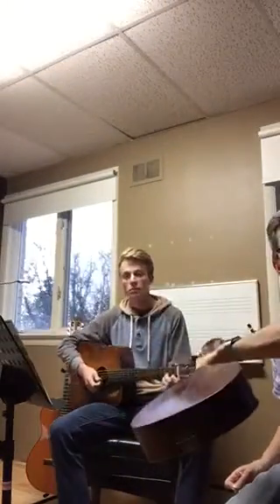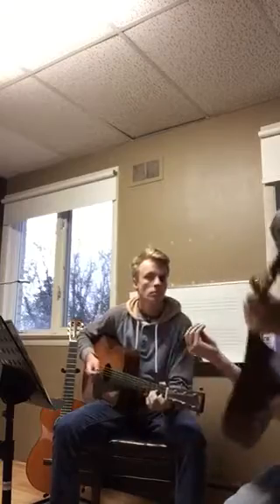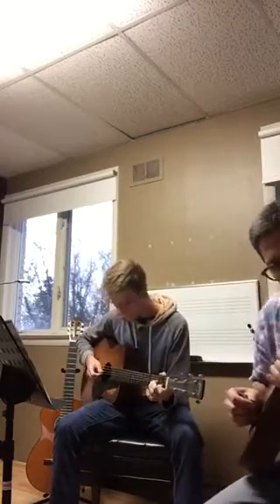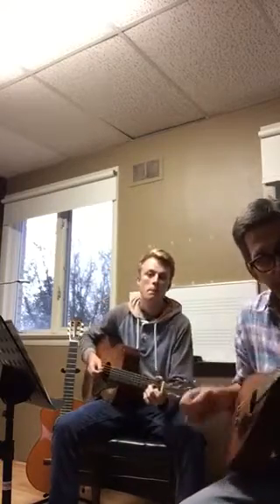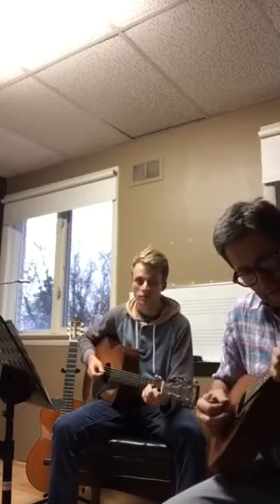Minor swing Martin guitar 1933 Martin R - 18 mandolin 1917 Django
Great fun with Martin r-18 guitar